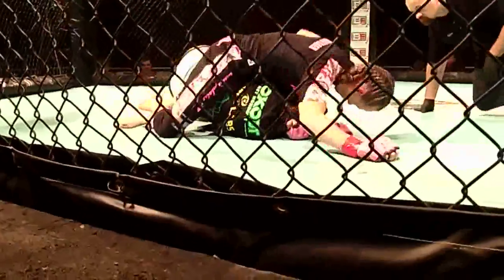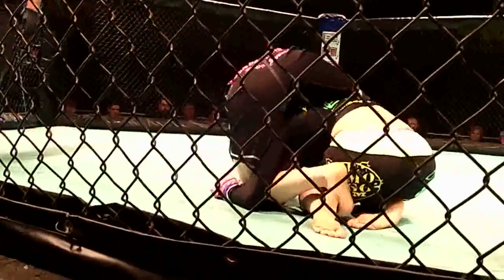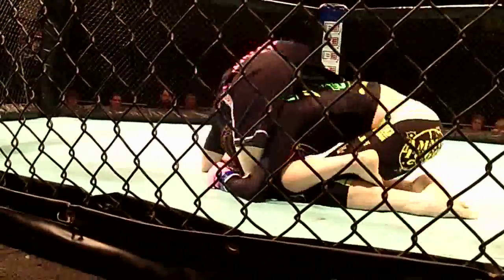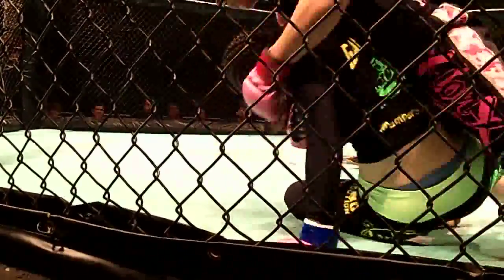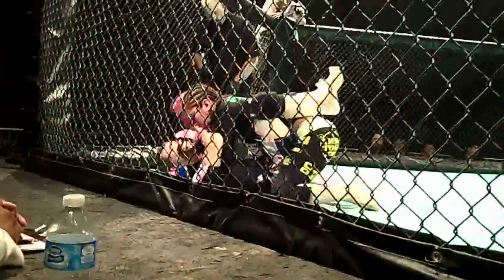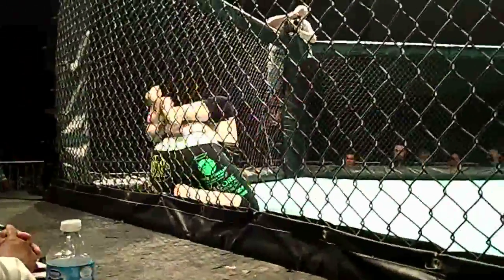sarah schneider round 1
sarah schneider Beatdown 11
4 bears casino